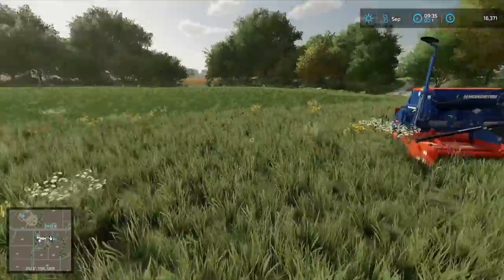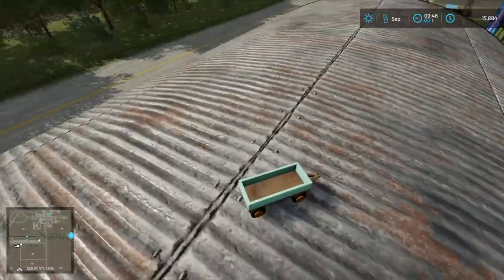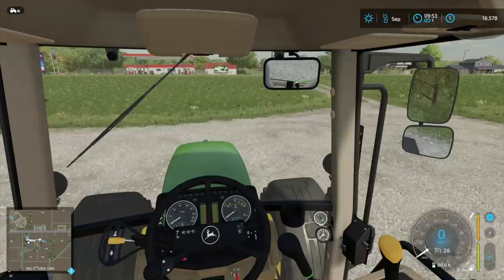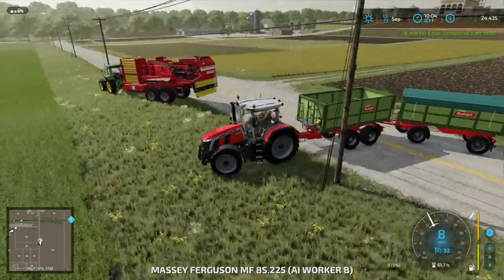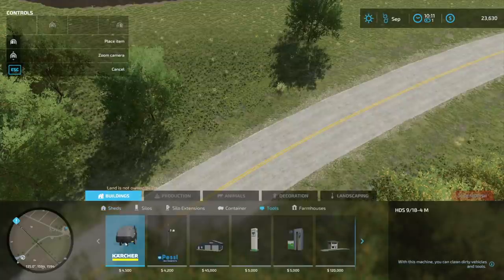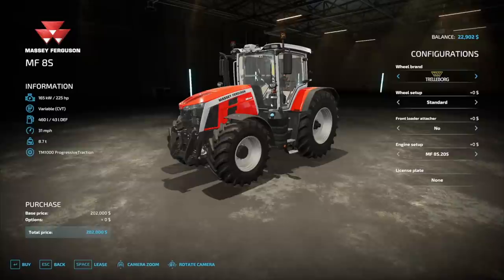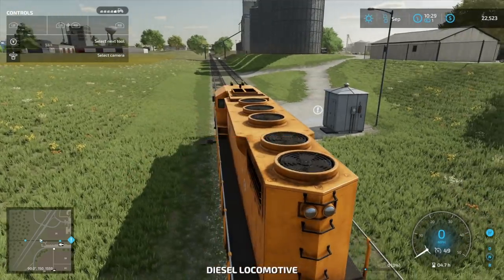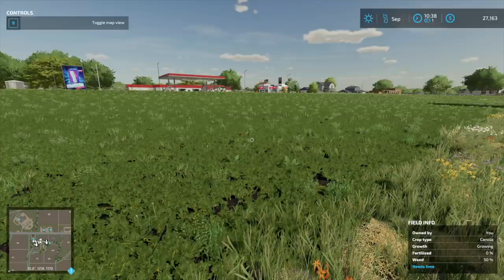Farming Simulator 22 - Let's Play!! Episode 5: Working on farm contracts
June 2020 PC Build Specs (Since so many of you asked):

CPU:  Intel i9 10900K
Motherboard:  ASUS ROG MAXIMUS HERO XII
RAM:  64GB Corsair Vengeance RGB Pro 3200mhz
CPU Cooler:  Corsair H100i RGB water cooler
Graphic card:  Asus NVidia GeForce GTX 1080 Strix w/8GB of Video Memory
Power Supply:  Corsair HX1000i  (1000Watt)
Primary Hard Drive:  2TB Samsung 970 EVO Pro NVMe M.2 SSD
Secondary Drive:  Samsung 850 EVO 1TB
Tertiary HDD:  Western Digital 2TB Black HDD
Case:  Cooler Master Cosmos SE
Monitor:  Asus 27" Republic of Gamers SWIFT - 1ms response time @ 165Hz
Mouse:  Logitech G502
Keyboard:  Logitech G910
Virtual Reality:  Oculus Rift - CV1